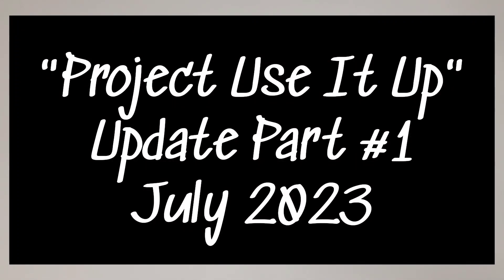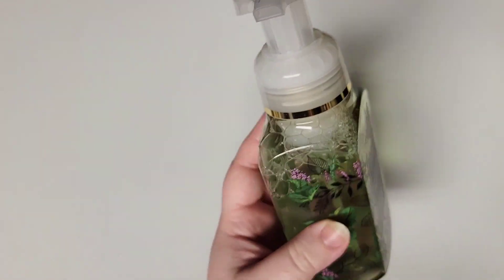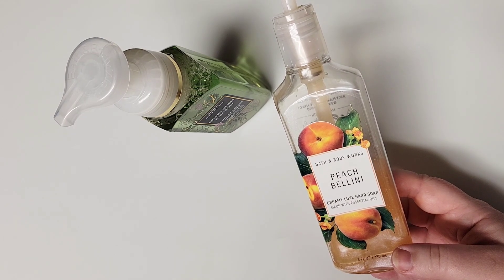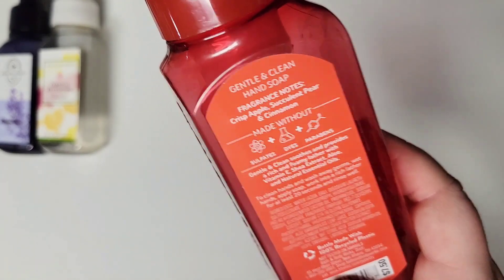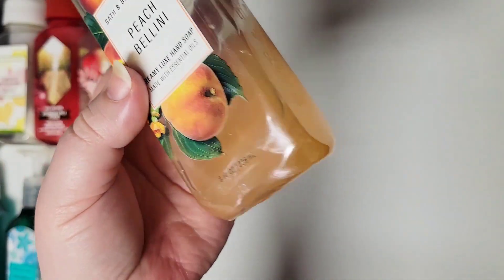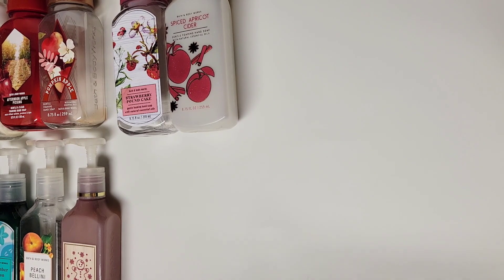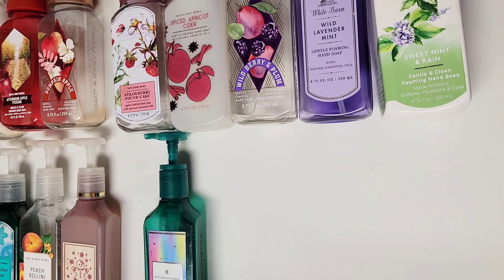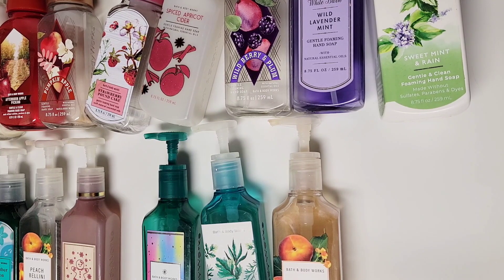"Project Use It Up" Update Part #1 July 2023 projectuseitup and reviews for BBW and goosecreek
A long overdue update on part of my project use it up started last summer. This video covers handsoaps from Bath & Body Works and Goose Creek. Also updated numbers after these empties and reviews on each type of soap and the fragrances. More projectuseitup videos with empties and updates coming as time allows.